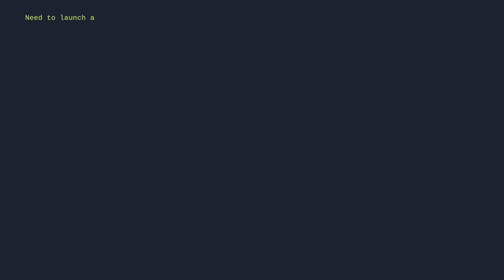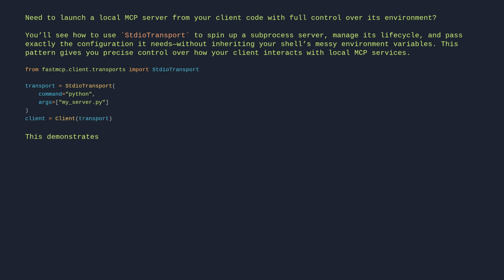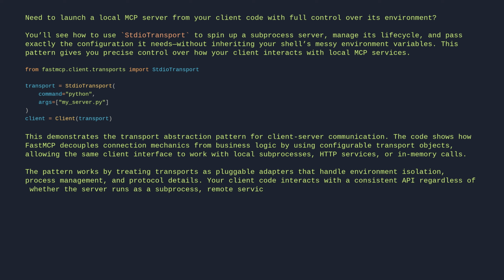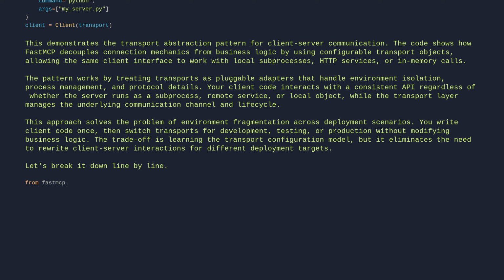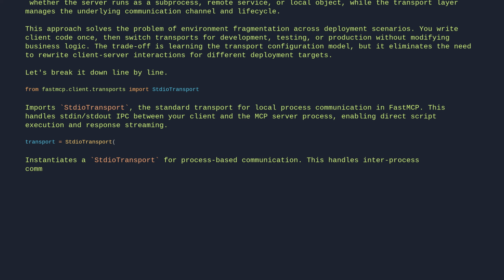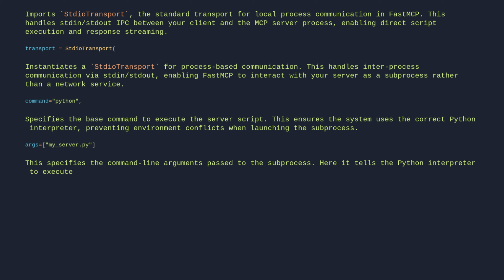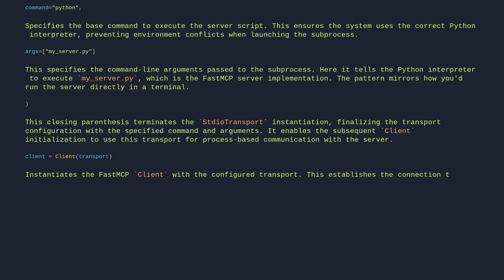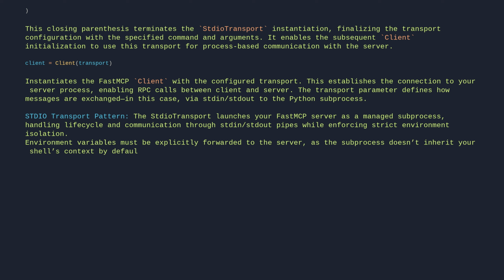FastMCP Transport Configuration Guide - Part 2/16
Configure local FastMCP servers as managed subprocesses using `StdioTransport` for clean environment isolation and stdin/stdout IPC. This guide demonstrates transport abstraction patterns to decouple client-server communication from deployment details, enabling consistent APIs across subprocess, HTTP, or in-memory transports.